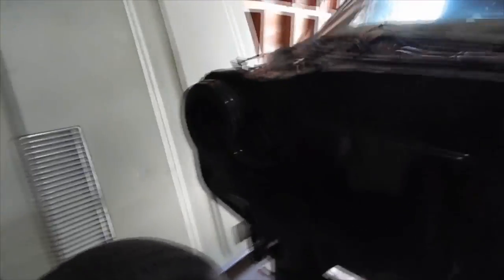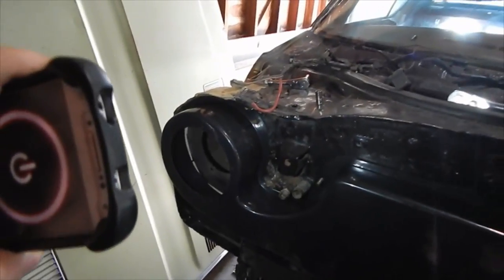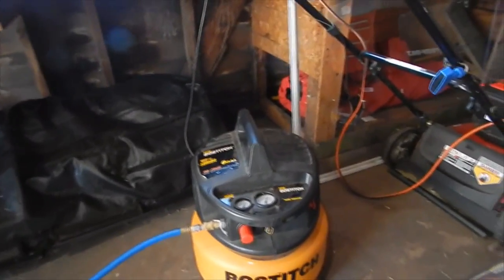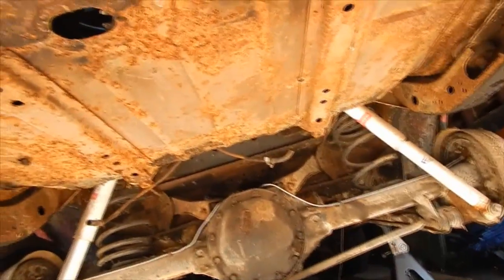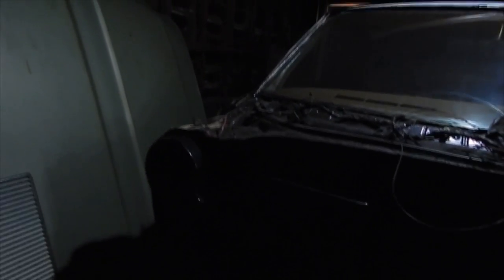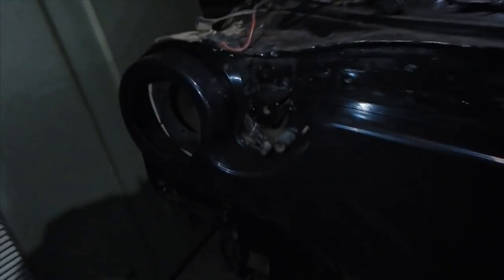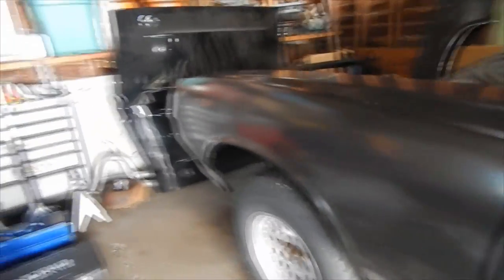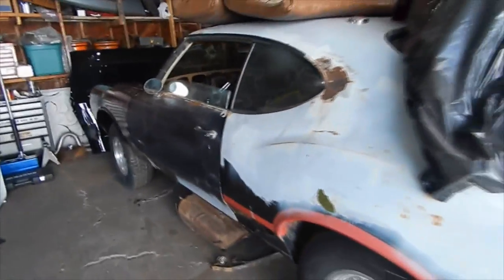1972 Oldsmobile Cutlass Project Part 10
Today we make the cutlass look like an actual car. So close, but yet so far.